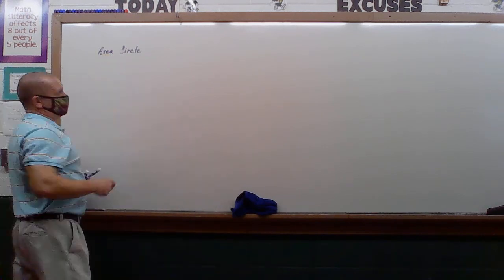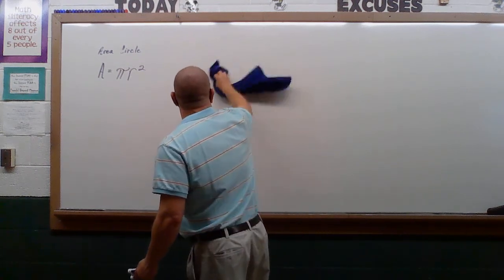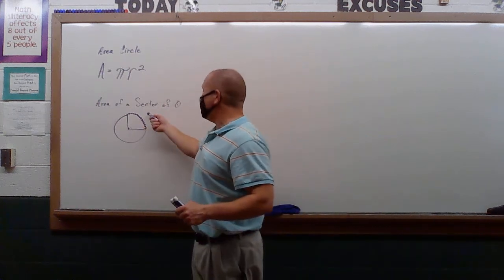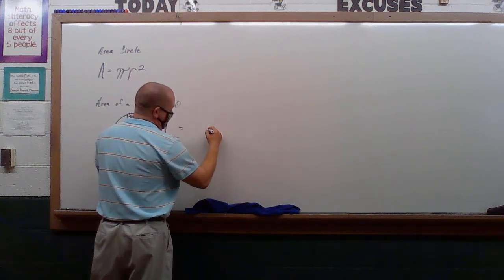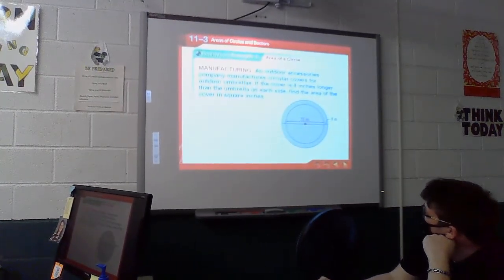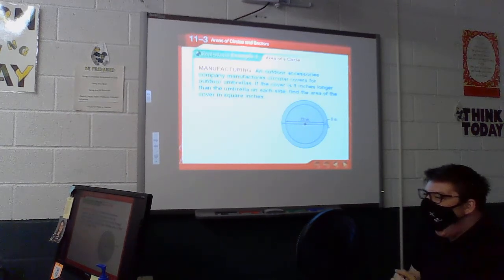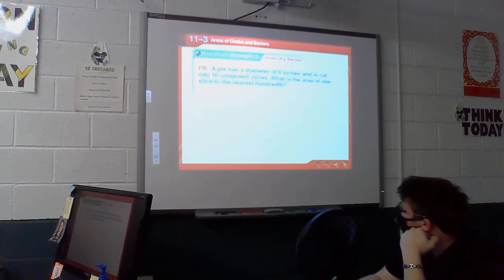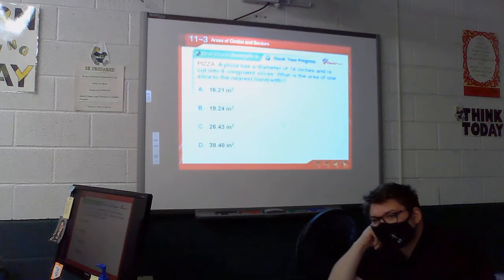Geom 11 3